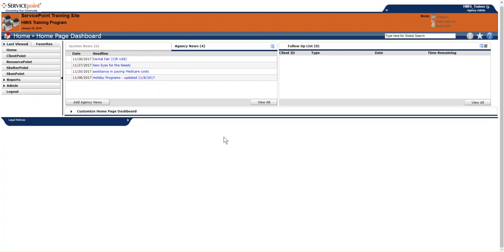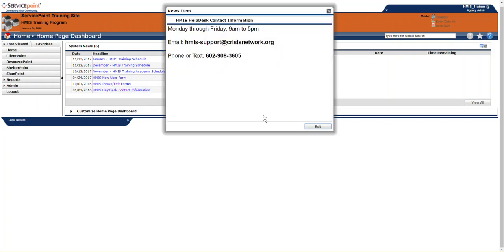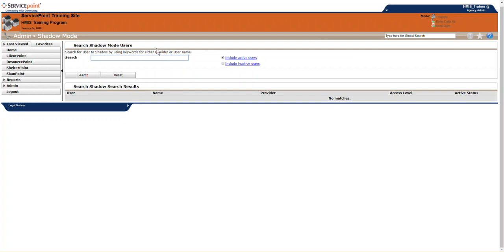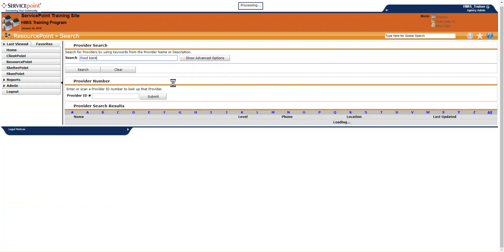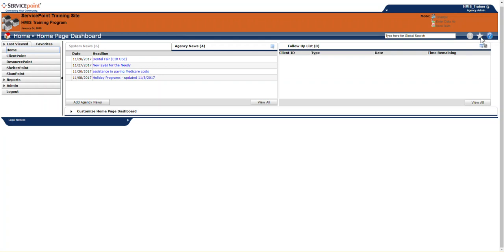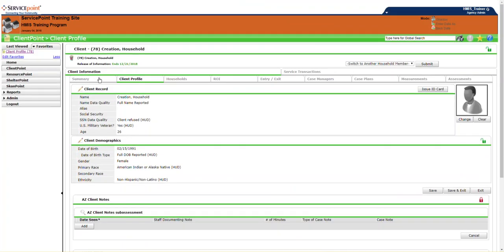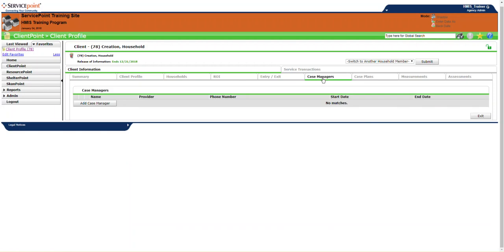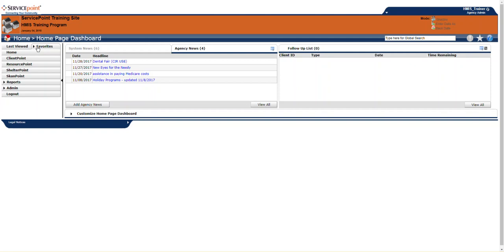Bells and Whistles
This video provides a general overview of the various items you will see throughout ServicePoint.